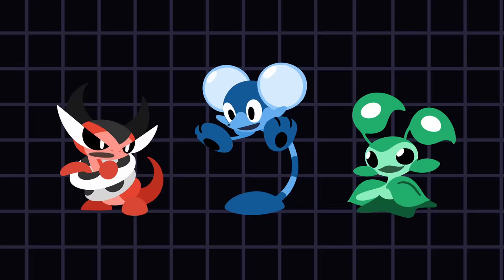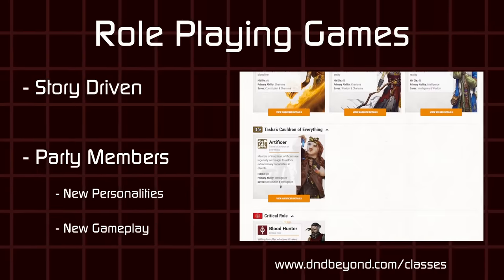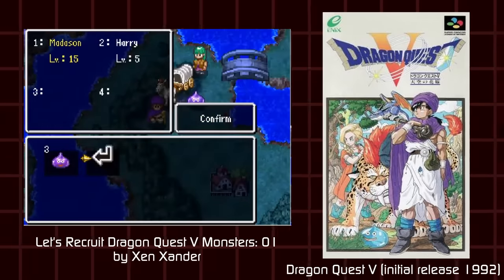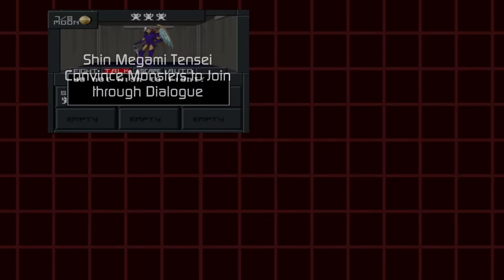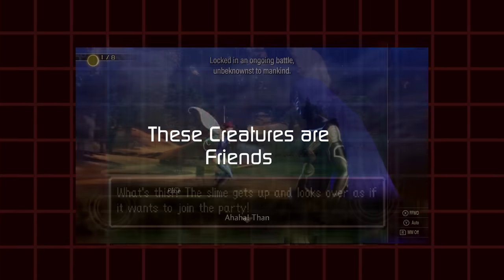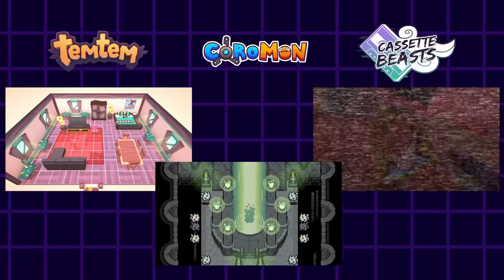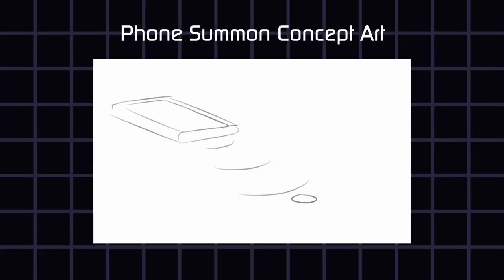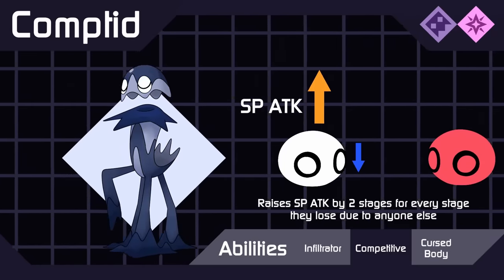How do Monster Catchers Catch Monsters?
We'll be looking into the origins of the Monster Taming genre to see how monsters were "caught", and then I share my plans and my latest creature of my Stema Project.

Thank you to  @FCPlaythroughs  and @worldoflongplays   for the gameplay footage